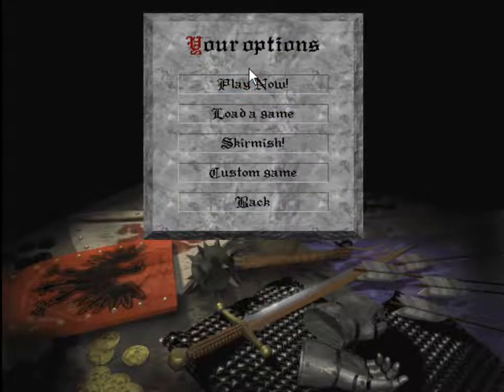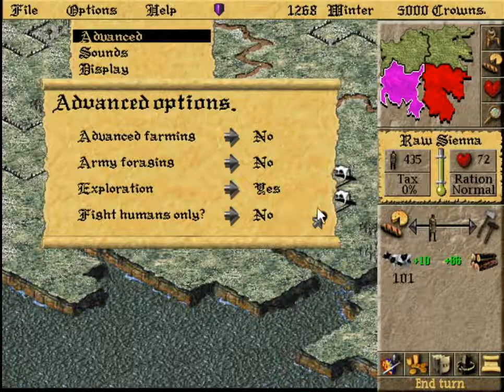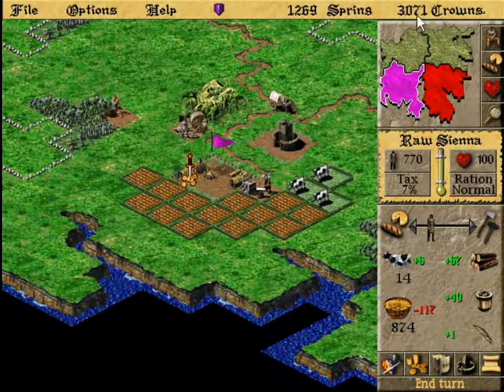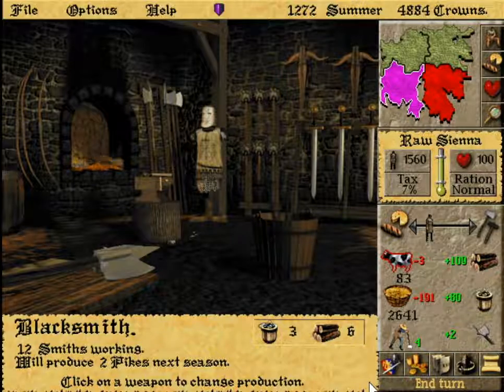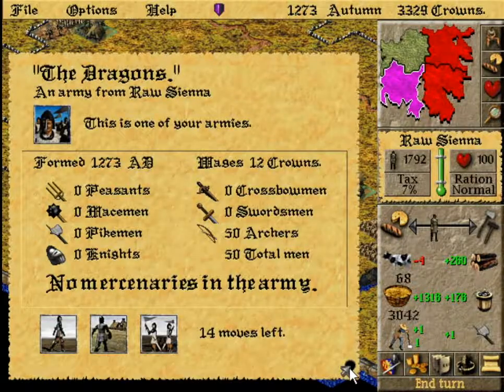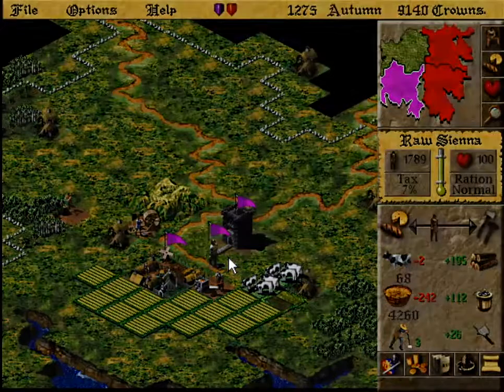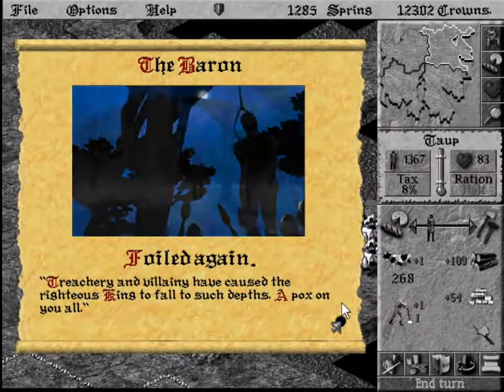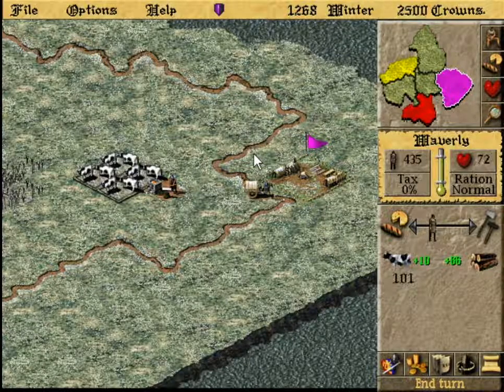Lords of the Realm 2 Original Campaign - Part 1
Hello everyone and welcome to the first part of my play through of the classic game, Lords of the Realm 2. This game is dear to my heart so I wanted to share it with you all. Please let me know if you would like me to upload and share the rest of my play through.

In memoriam of my grandfather "Delano": 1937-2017